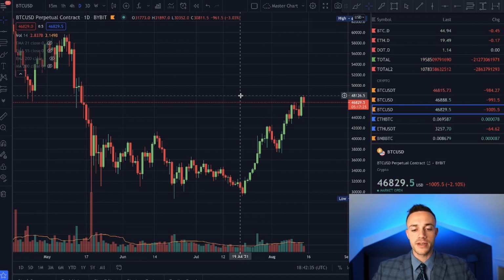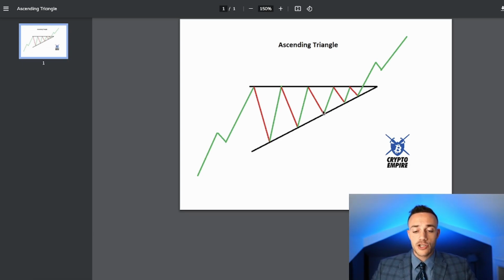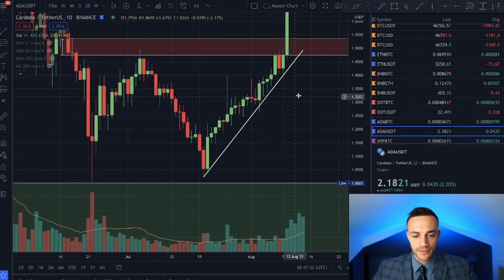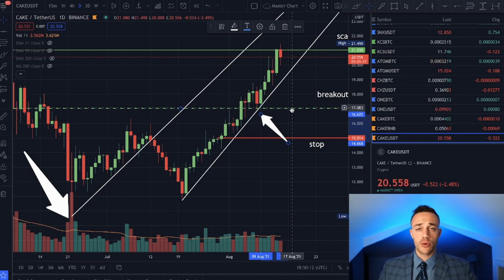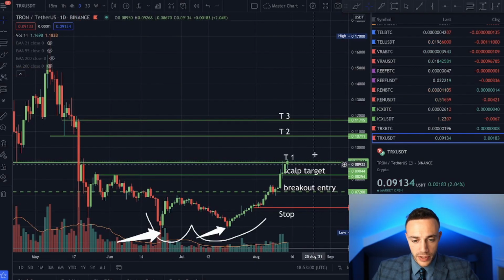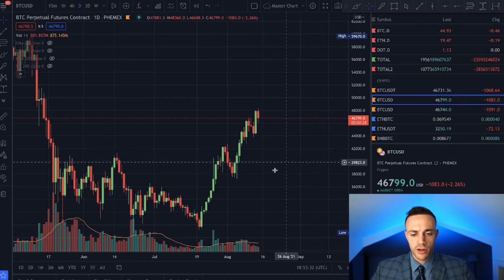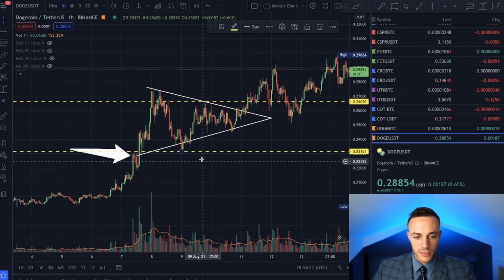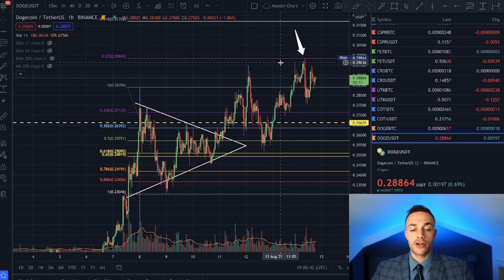Top 3 Crypto Chart Patterns📈 Swing Trading Cryptocurrency Strategy!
The top 3 Crypto Chart Patterns for swing trading cryptocurrency allows traders to trade high probability setups over and over again! Swing trading is a game of probabilities and by learning these 3 crypto trading patterns you put yourself at a significant advantage to bank huge profits in the crypto markets! One key aspect often overlooked is identifying the trend of the market. Because we are currently in a bull market Connor goes over the top 3 patterns to trade in a bullish trend!

Timestamps
0:00 Intro
0:51 How To Identify The Trend
3:16 Chart Pattern #1
8:47 Chart Pattern #2
13:32 Chart Pattern #3
17:46 Closing Summary